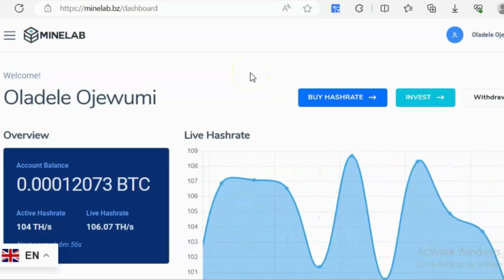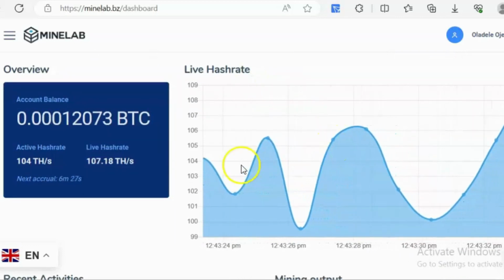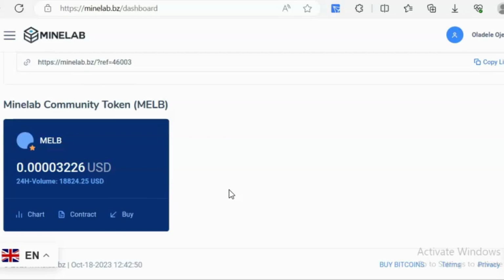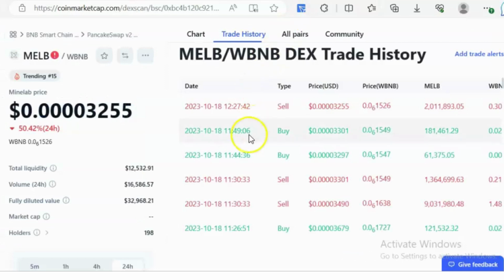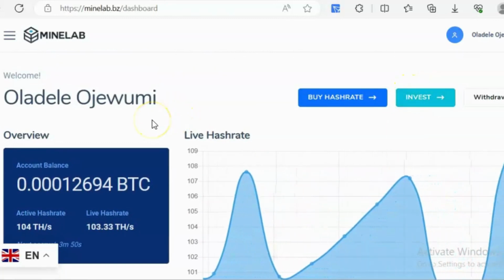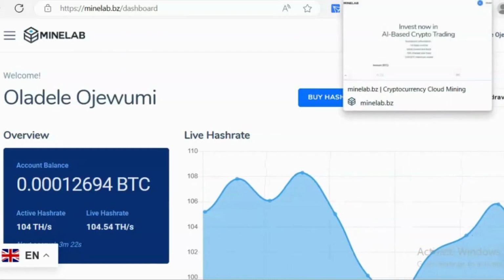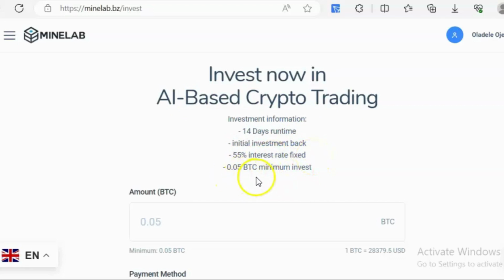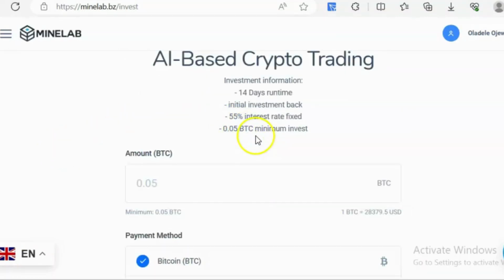Minelab.bz Review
DO NOT INVEST!
THIS PROJECT HAS RUGGED
Minelab.bz Review - Al-Based Crypto Cloud Mining